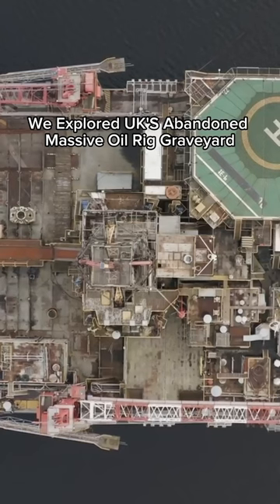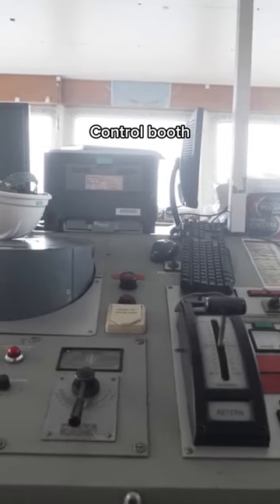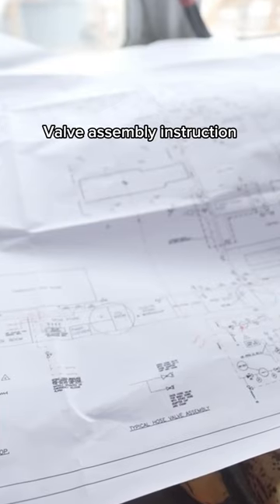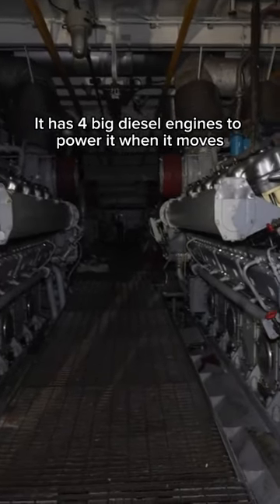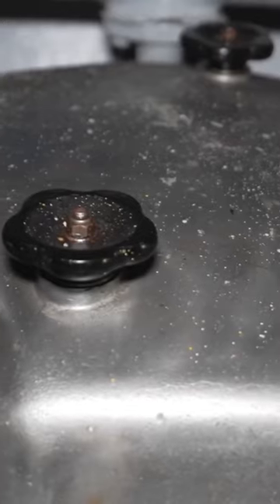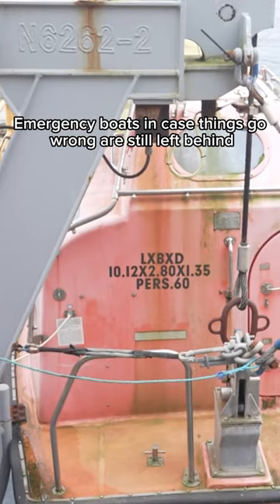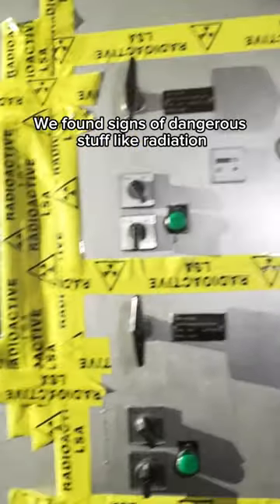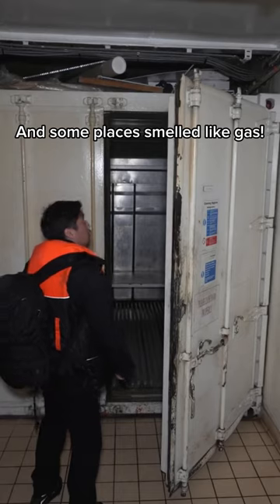UK'S Abandoned MASSIVE Oil Rig Graveyard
Norfolk, Massachusetts
02056

■ My Main Video Editor @avkinder @johnyurei